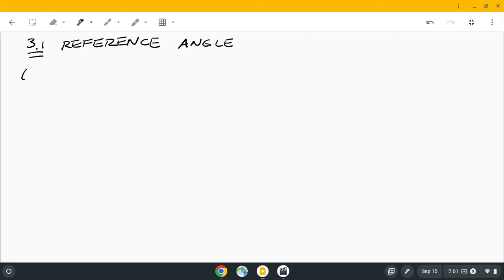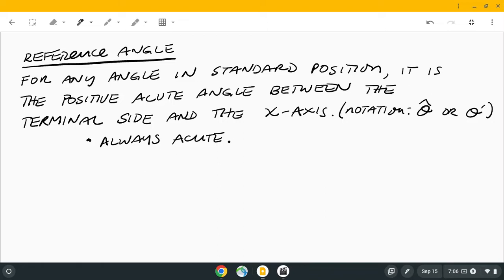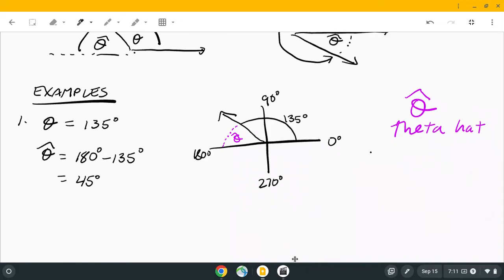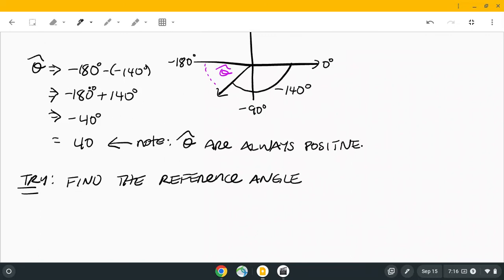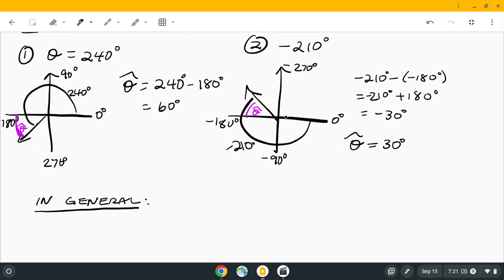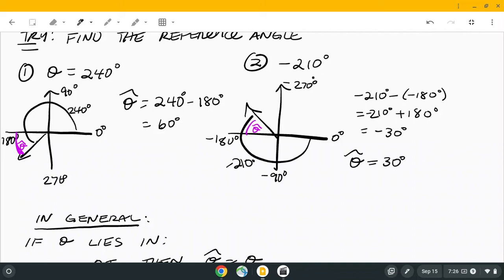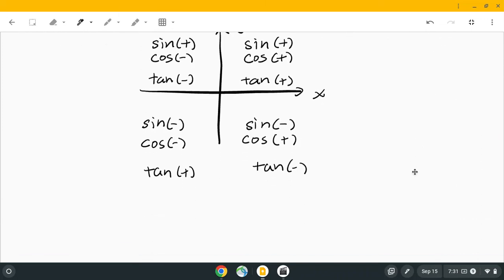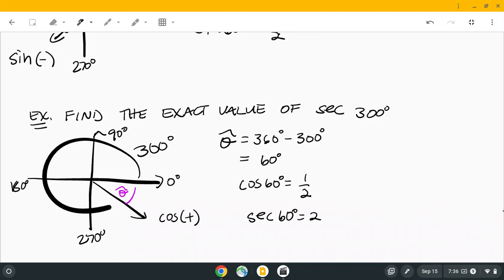M170 3 1 part 1 of 3 Reference Angle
How to find reference angles and exact values of trig functions of non-acute angles less than 360 degrees